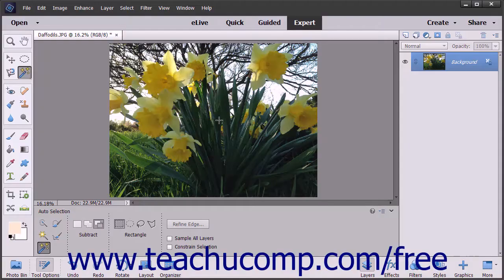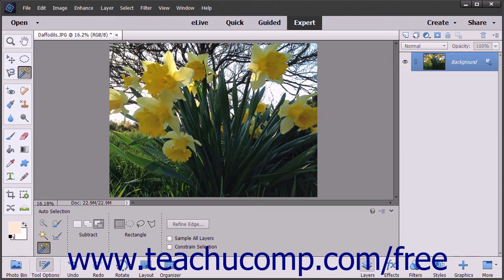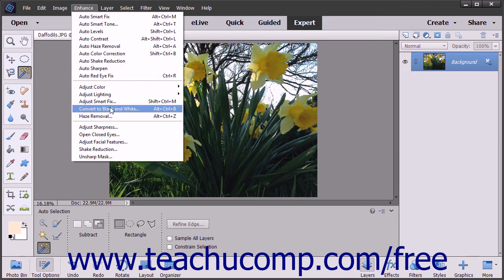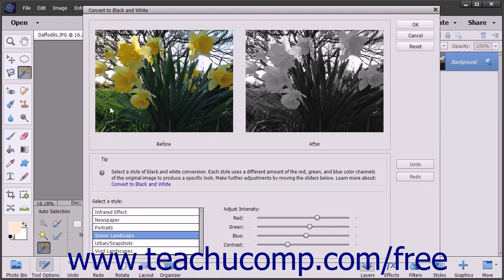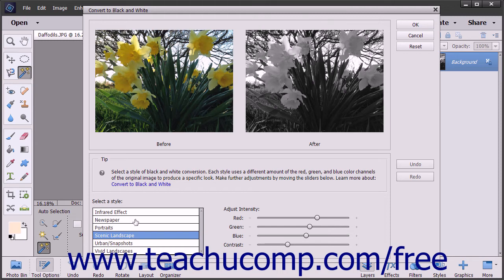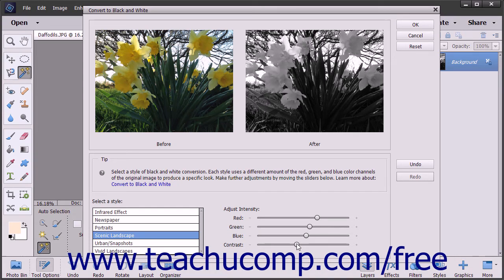Photoshop Elements 2018 Tutorial Convert to Black and White Adobe Training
Learn how to Convert to Black and White in Adobe Photoshop Elements A clip from Mastering Photoshop Elements Made Easy v. 2018. - the most comprehensive Photoshop Elements tutorial available. Visit us today!